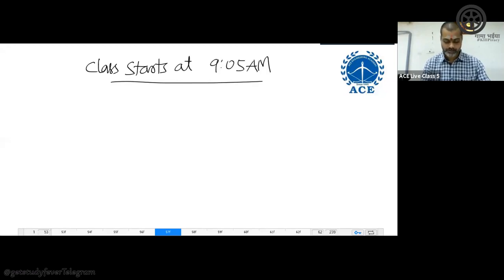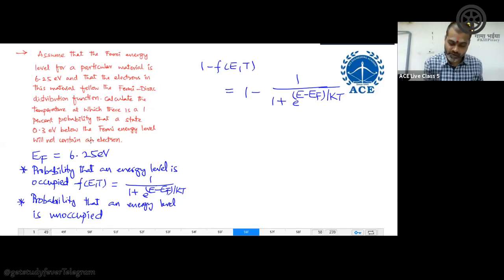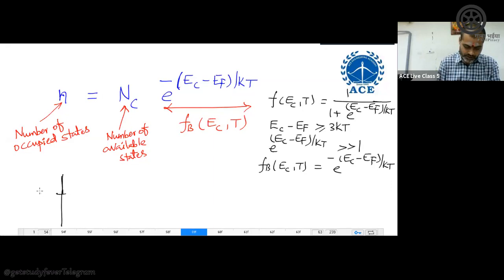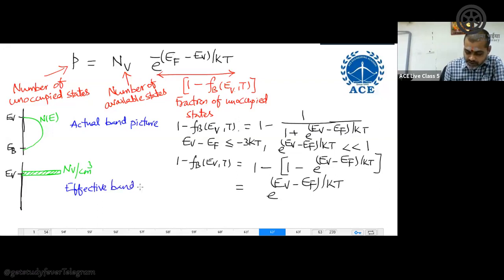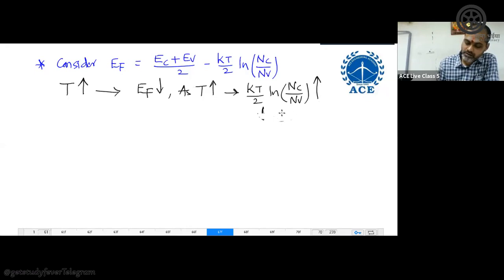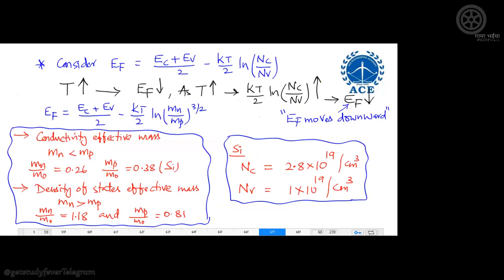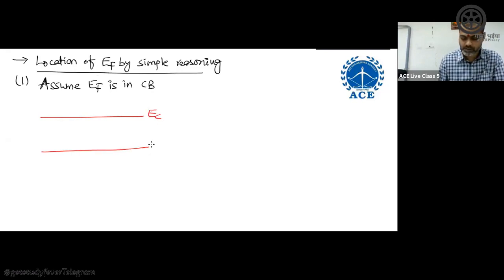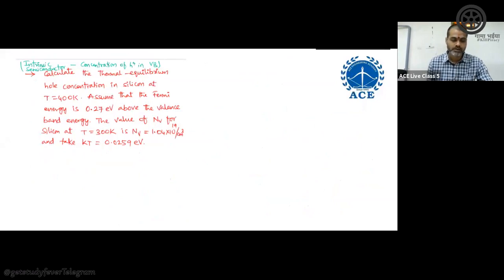Electronics Device Circuit Lecture -04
This Video is for the gate students who are willing to prepare for gate